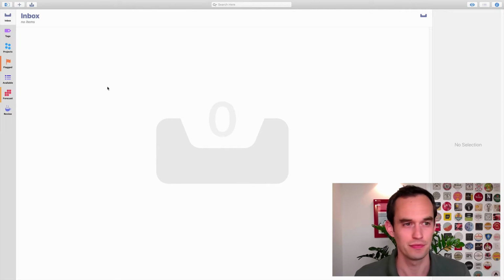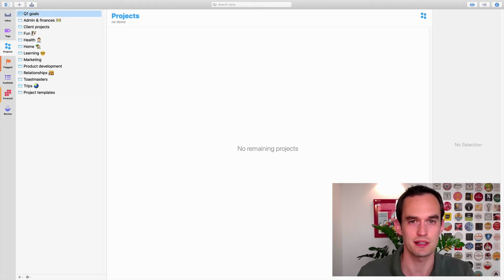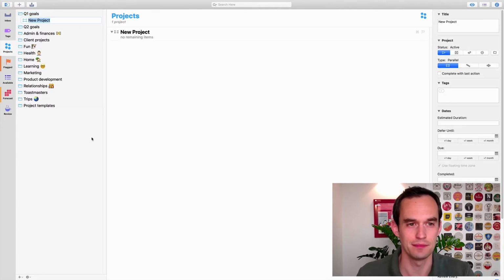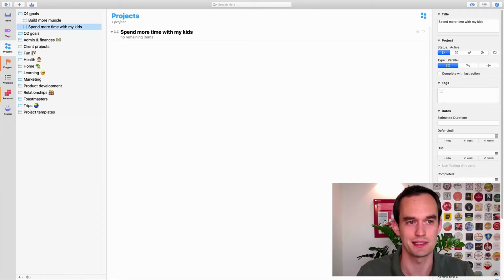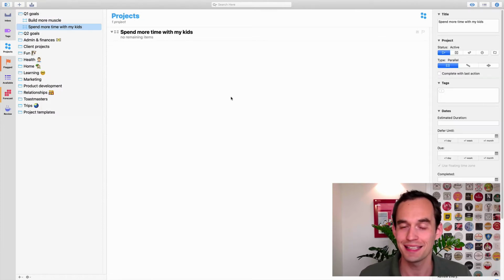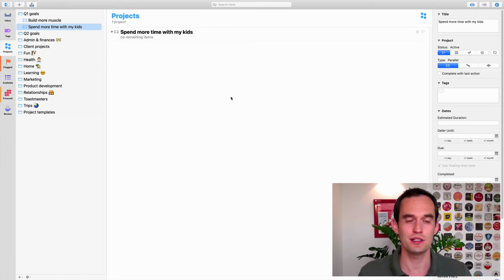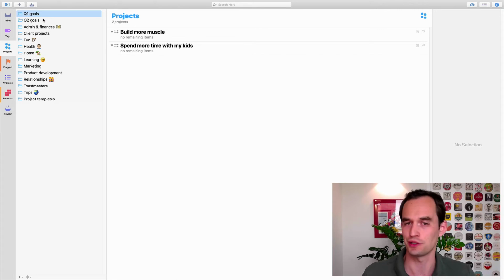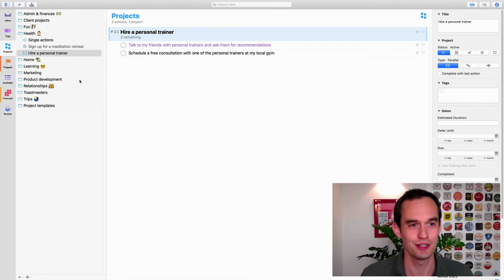Don’t Track Your Goals with OmniFocus (Do this instead.)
How do you track your goals in OmniFocus? You don’t! Here’s what you should do instead.

And hey, dear viewer—I need your help spreading the word about my videos. Don't be shy about suggesting topics for future videos.